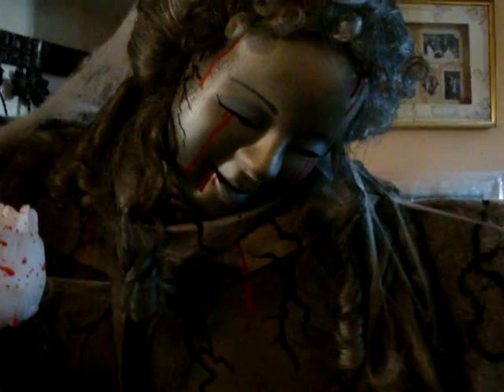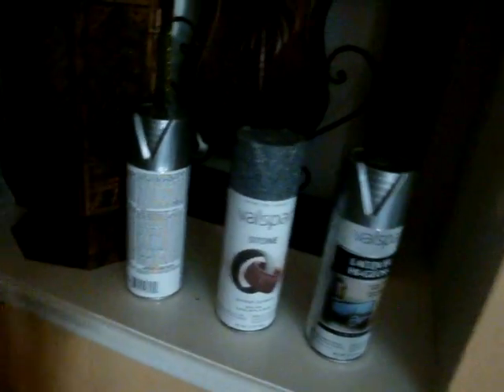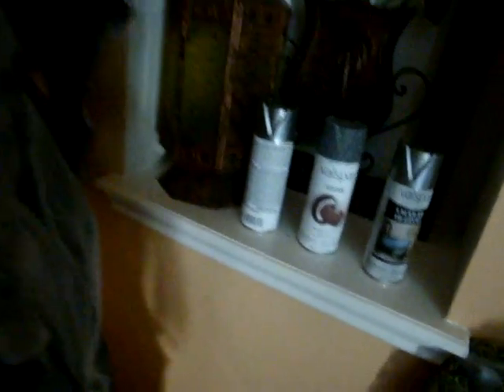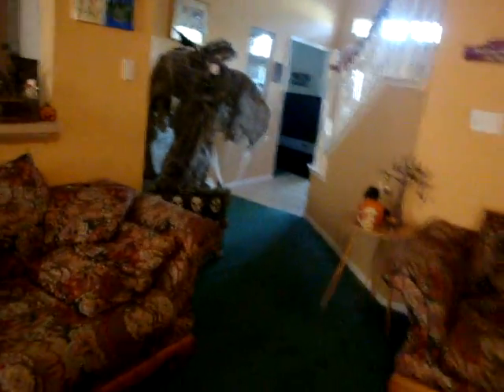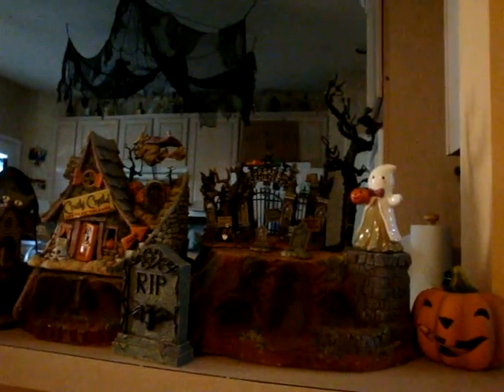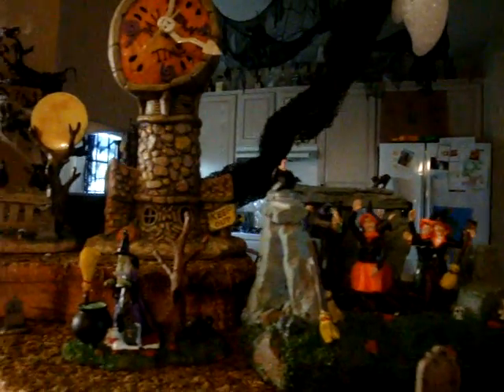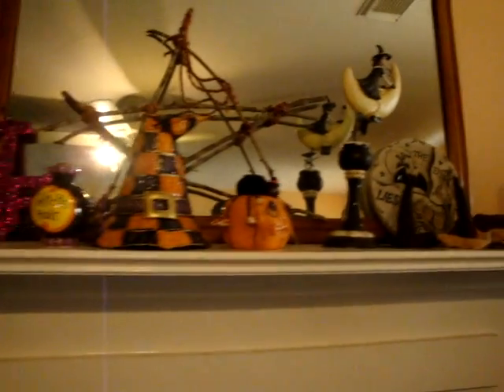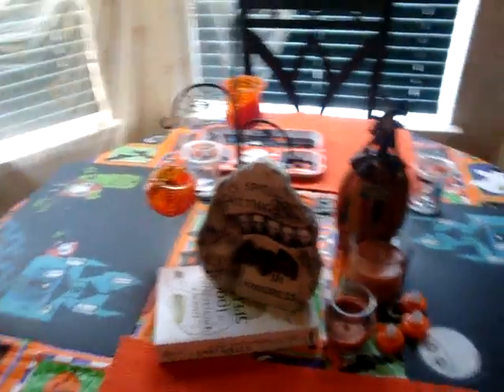Halloween Graveyard Angel Cemetery Prop Decoration DIY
Hey everyone, My sister and myself made this graveyard prop completely out of things we had around the house. Thought i would share the video of it, as well as some of my spooky town Lemax houses and collectibles from over the years.
Halloween and Samhain time is my favorite time of the year, I love making and acquiring new things to add to my collection, I will be doing another halloween video soon of the outdoor section.
Any questions about making this just ask!